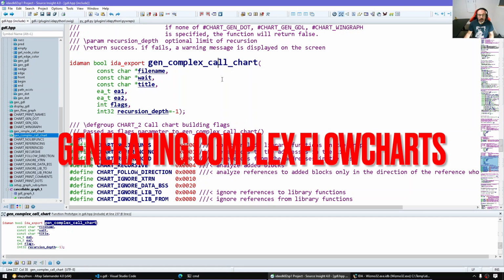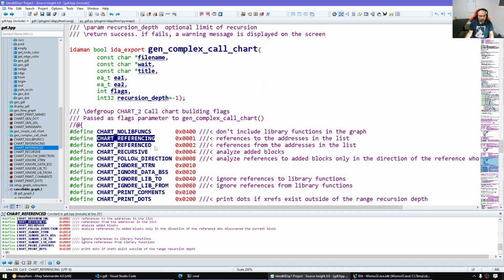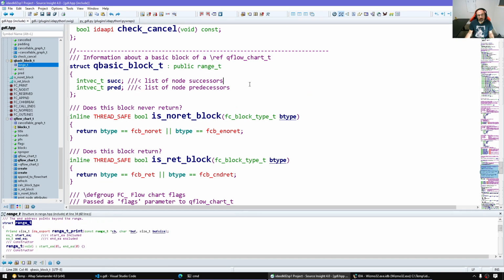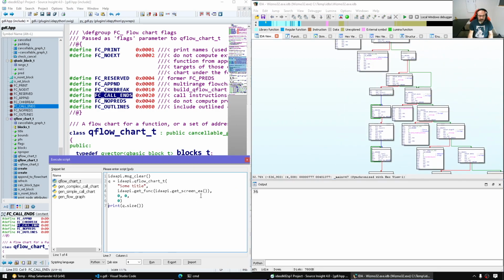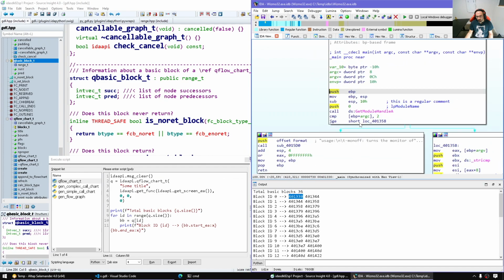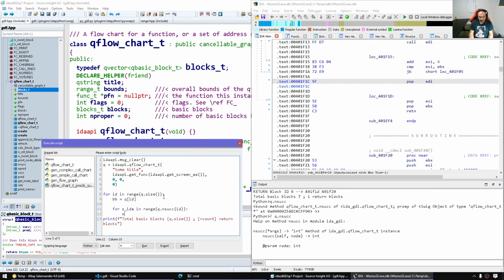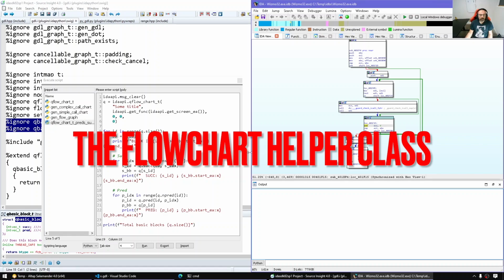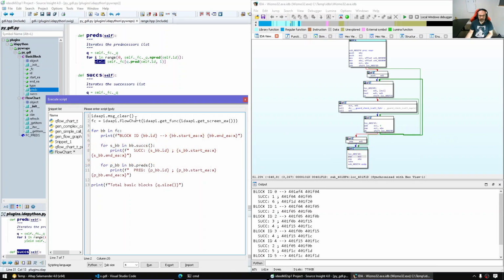IDAPython: Working with function flow charts and basic blocks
In this video, we build upon the introductory video on function flowcharts and delve deeper into the topic. Our focus is on the qflow_chart_t class, where we demonstrate how to enumerate basic blocks along with their predecessors and successors. Lastly, we showcase the practical application of the FlowChart wrapper class, which simplifies the process.